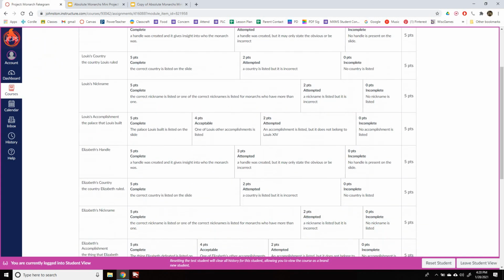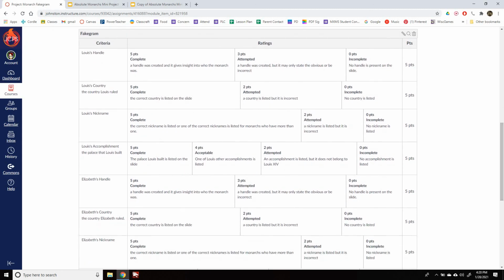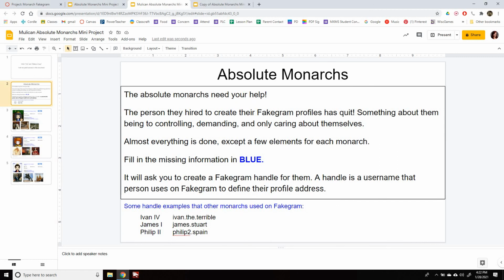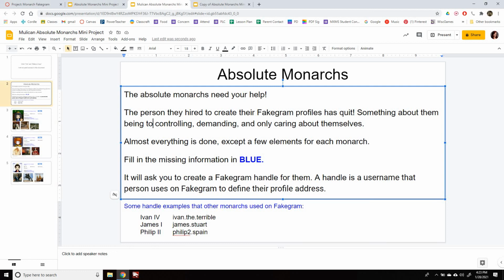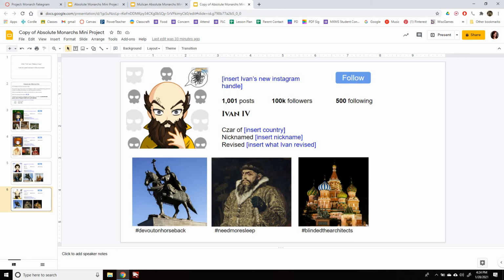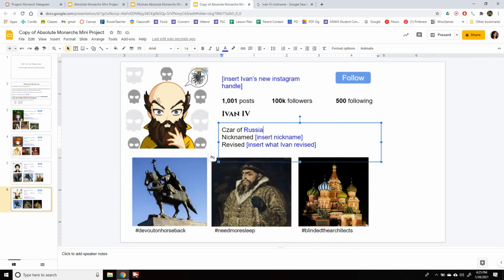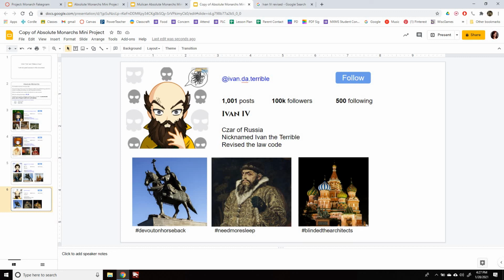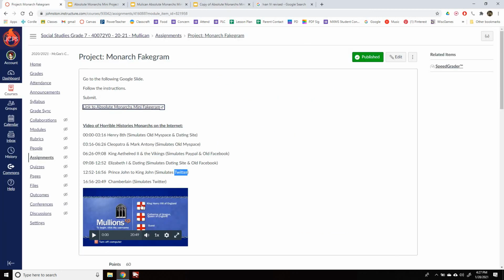Project Monarchs Fakegram